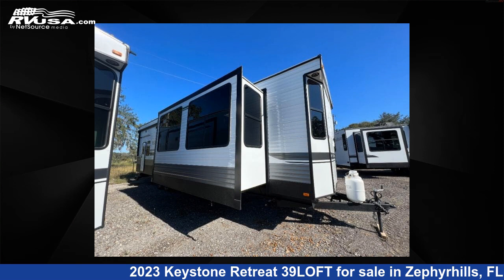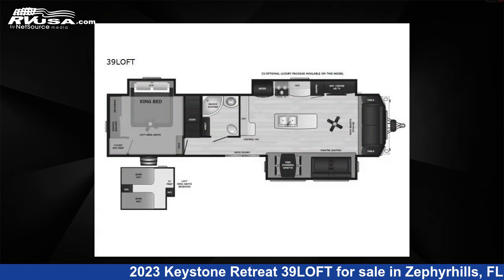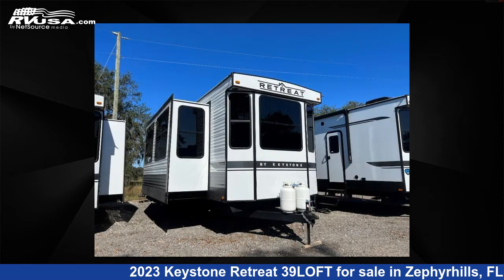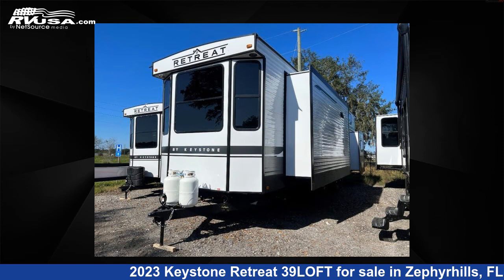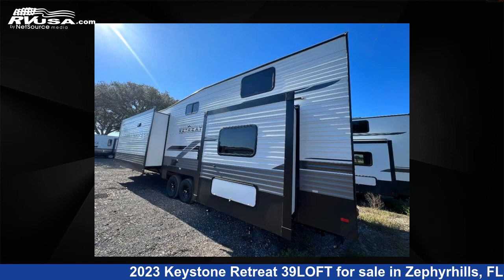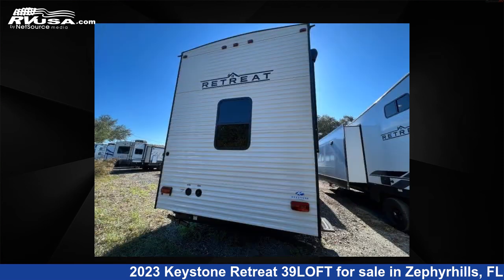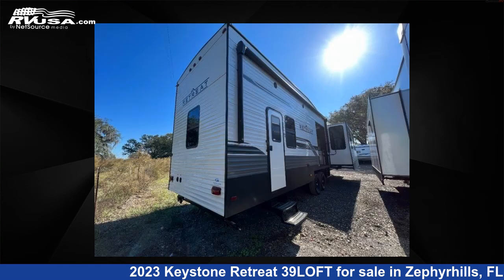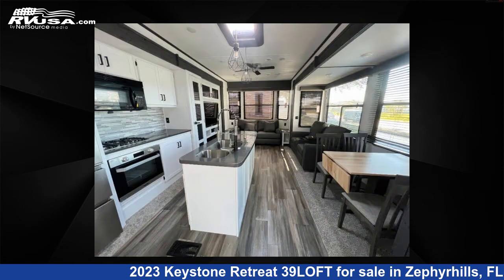Spectacular 2023 Keystone Retreat Destination Trailer RV For Sale in Zephyrhills, FL | RVUSA.com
This 2023 Keystone Retreat 39LOFT is a Destination Trailer RV. It is located in Zephyrhills, FL 33540 and is offered for sale by Optimum RV - Zephyrhills. This New Keystone and features 3 slideouts, sleeps 6, Slideout, and 53 gal fresh water capacity. The floorplan layout of this Destination Trailer features Front Living Area, Kitchen Island, Loft, Rear Bedroom, Two Entry/Exit Doors.